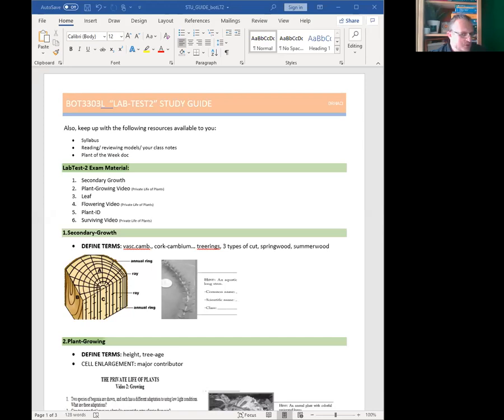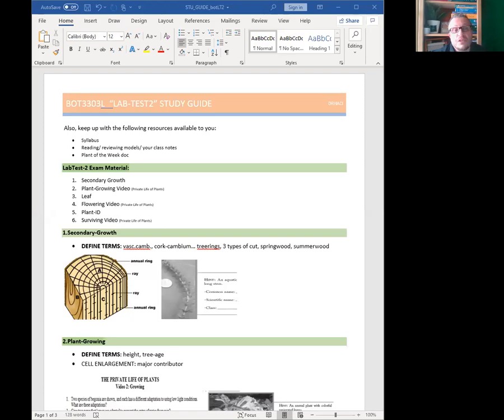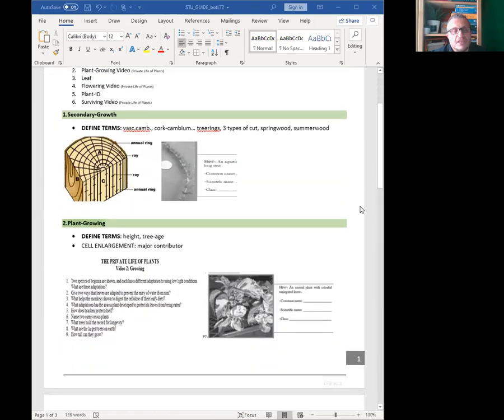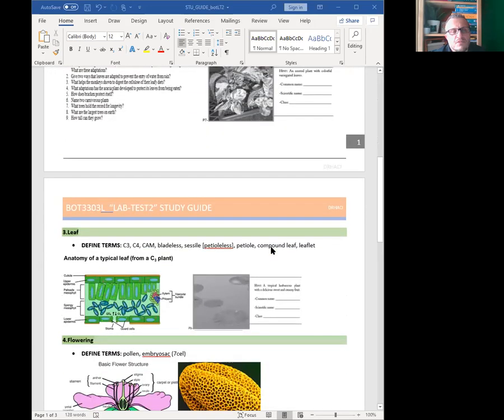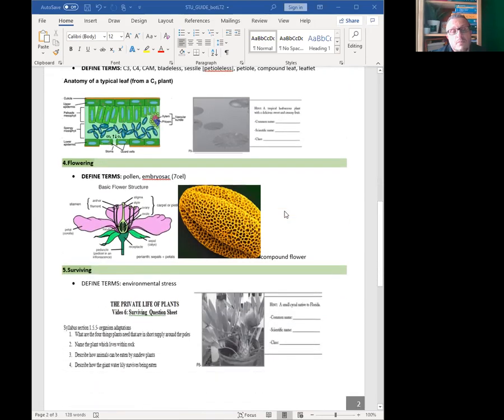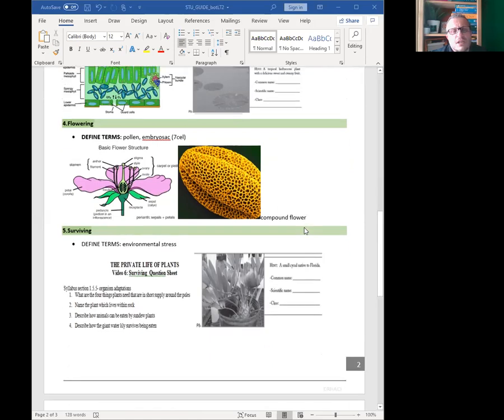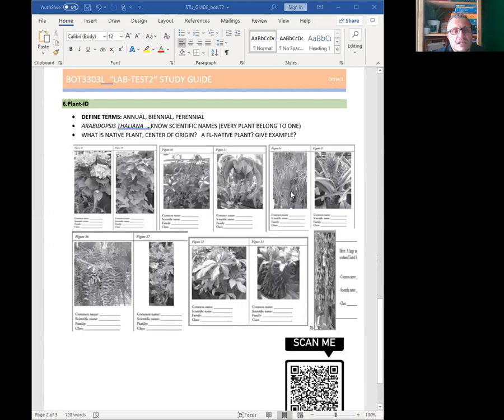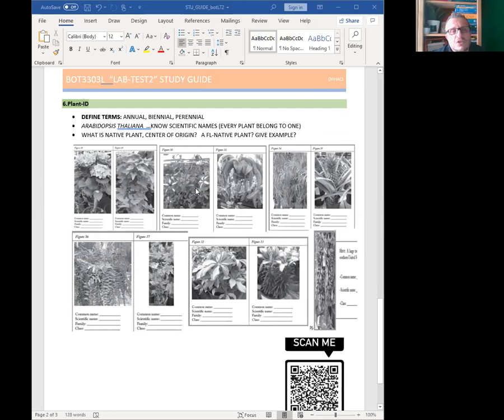BOT-PLANT-LAB STUDYGUIDE LT2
mini outline/review for exam.